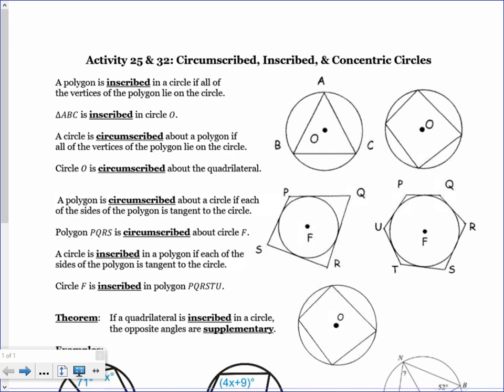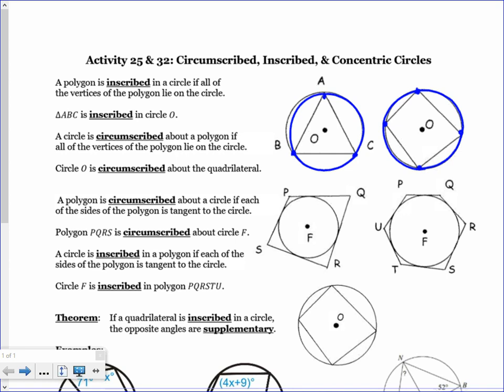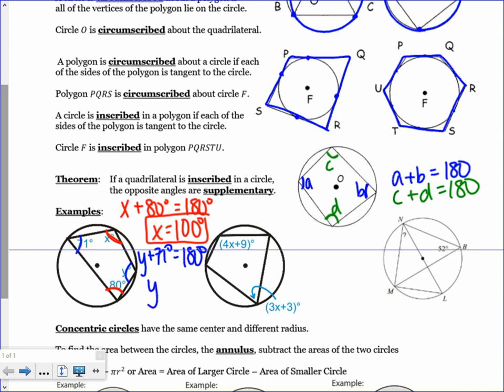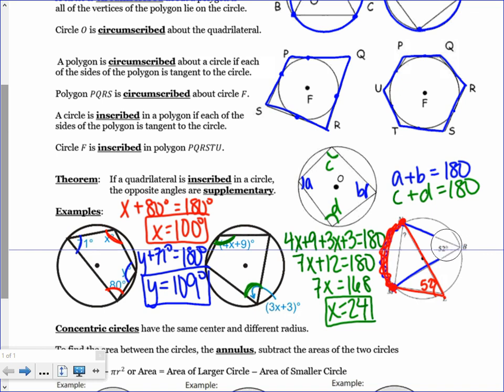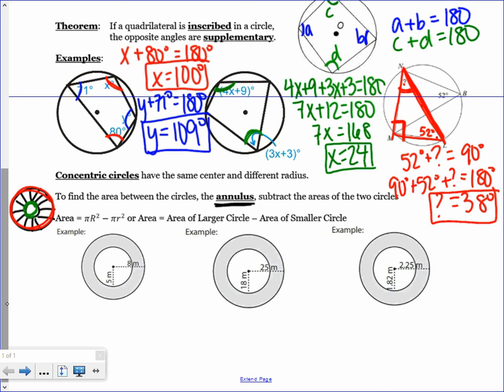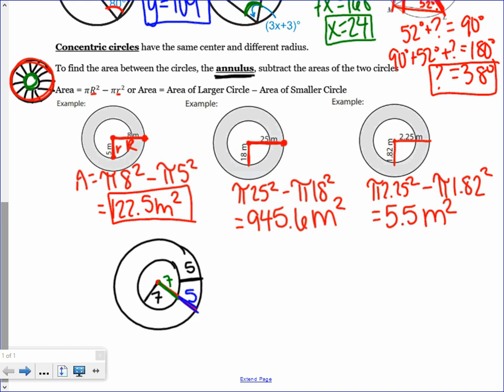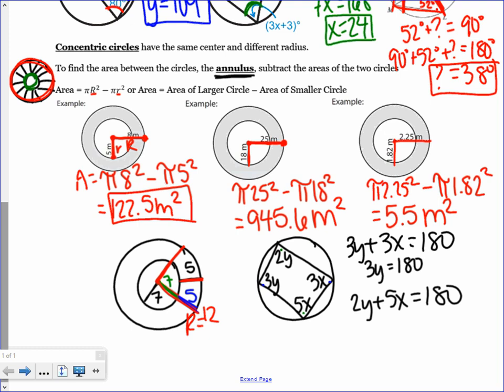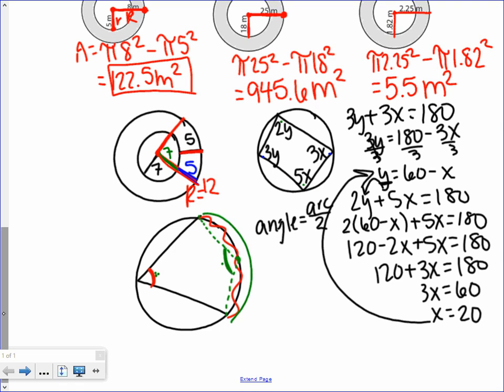SpringBoard Geometry Unit 4 Activity 25 & 32